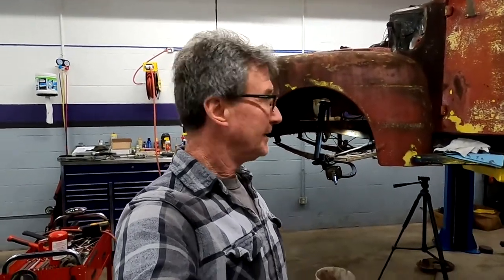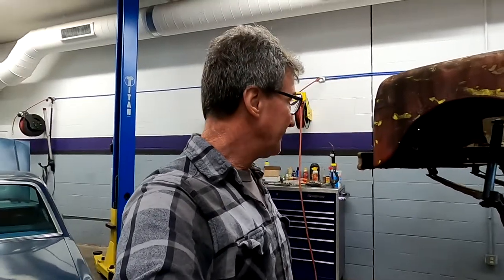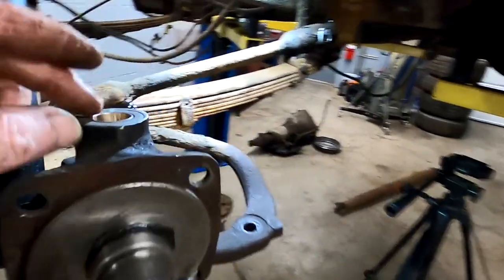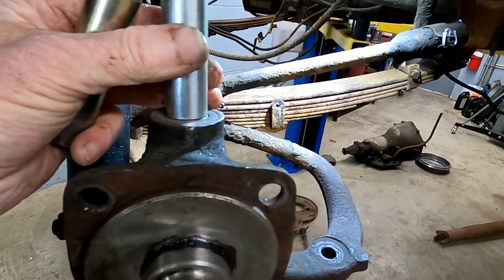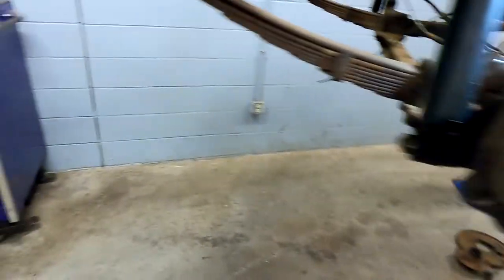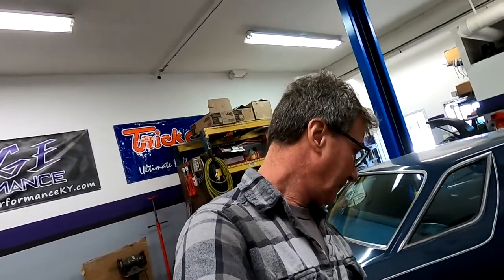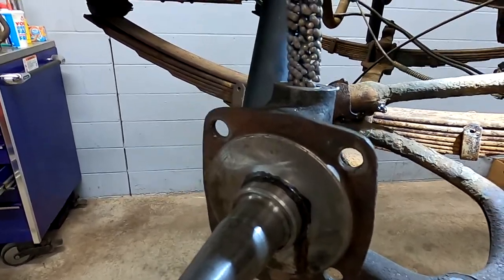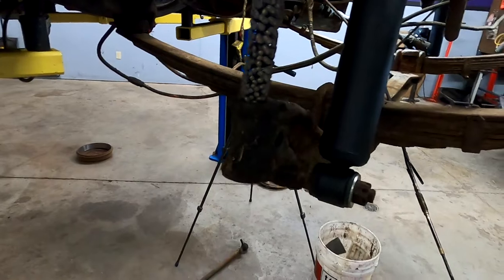How to install king pins on a 1949 Ford F1 (part three)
In this video I show how I installed king pins and bushings in this 1949 Ford F1. (part three)